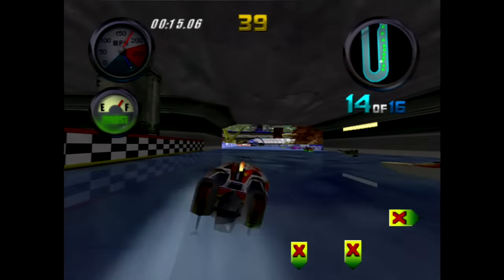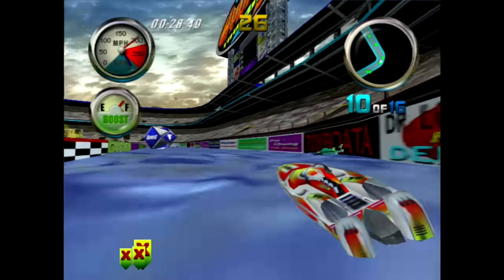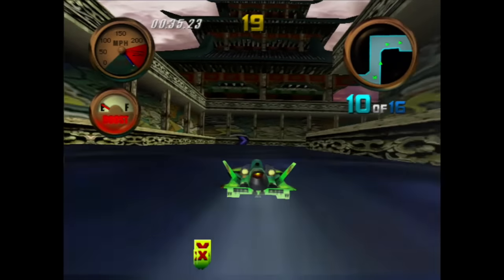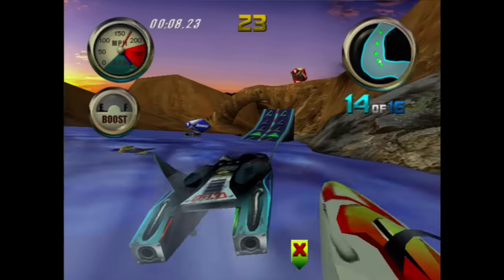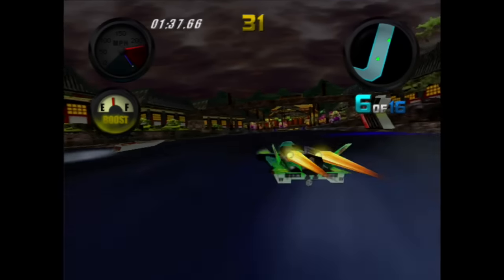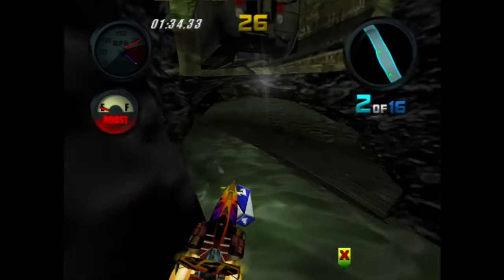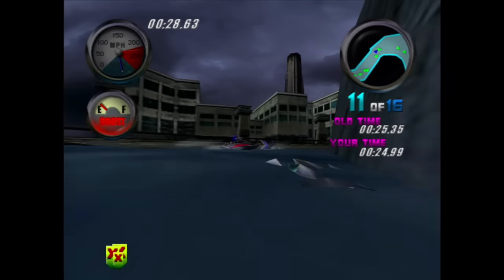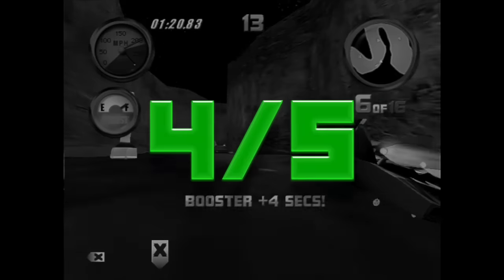Hydro Thunder (Xbox) - IMPLANTgames Reviews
Hydro Thunder is a speed boat racing game developed by Midway, released in arcades in 1999. It was also a launch title for the Sega Dreamcast, again in '99.

In 2005, the Dreamcast version of the game was ported to the Xbox, GameCube, and PlayStation 2 as part of the Midway Arcade Treasures 3 compilation disc. Today, we'll be looking at the Xbox version.